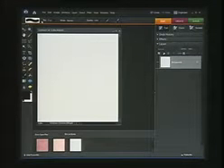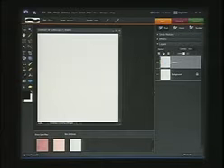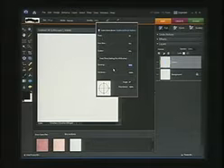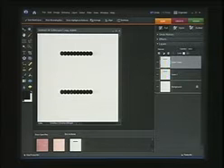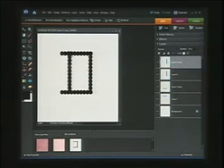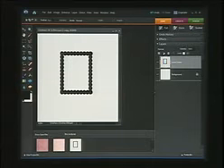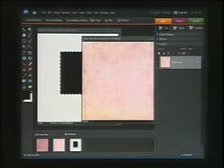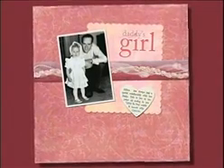Adobe Digital Scrapbooking Tip-Scalloped Brush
Linda Sattgast from Scrapper's Guide and Adobe demonstrates how to make a scalloped mat. She uses Photoshop Elements to achieve this effect.  As seen on Scrapbook Memories.